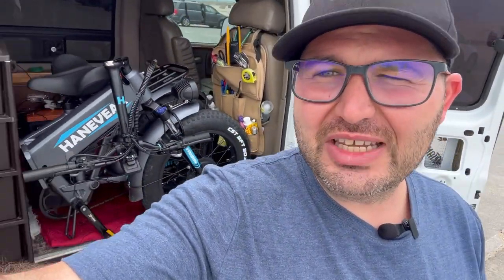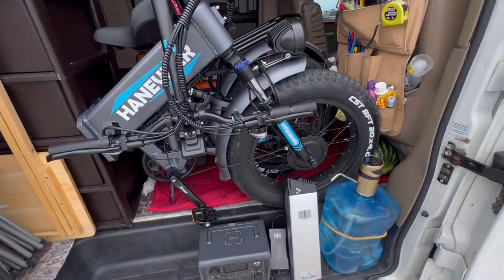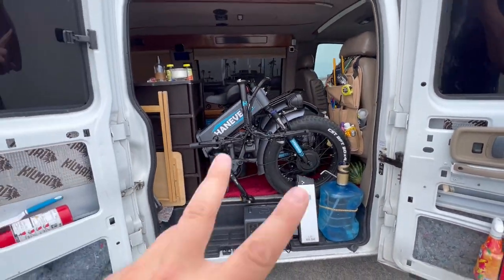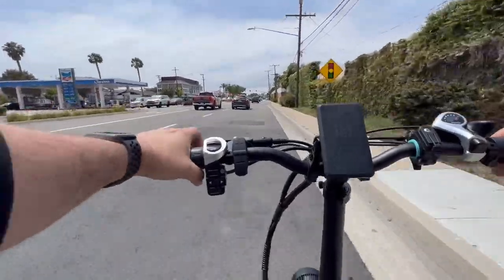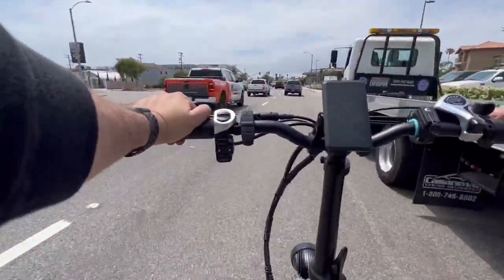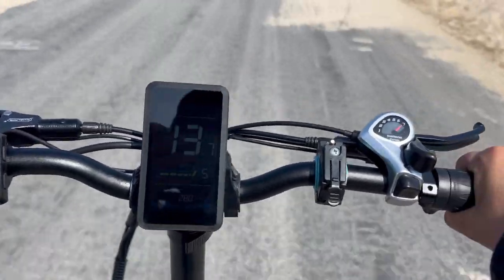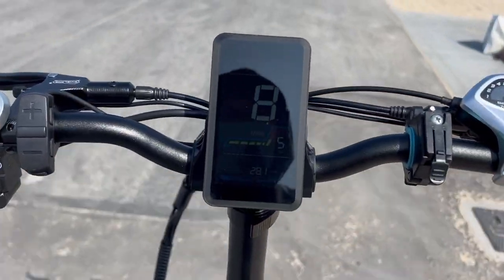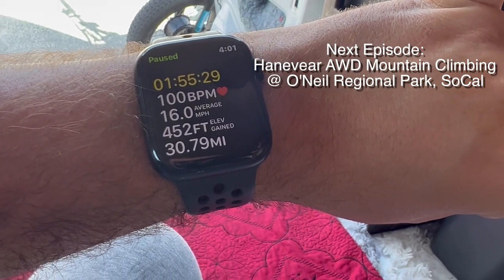HANEVEAR H-100 AWD Range Test While Touring Huntington Beach, CA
We test the battery range of the 16ah LG battery, mostly flat surface but some hills. %50 throttle only %50 pedaling.

Hanevear H-100 AWD now back in stock:

Thank you for supporting this channel by purchasing the bike from the above link :)